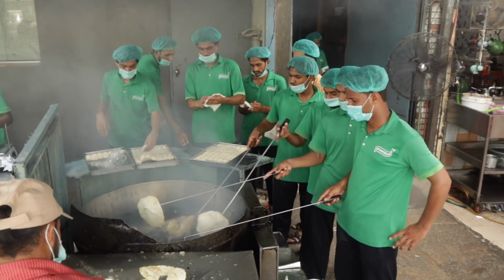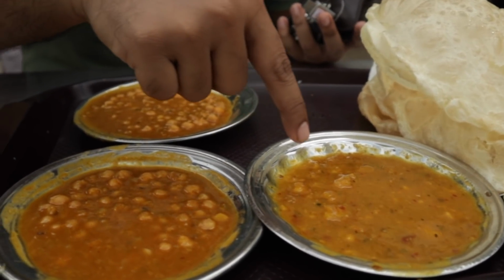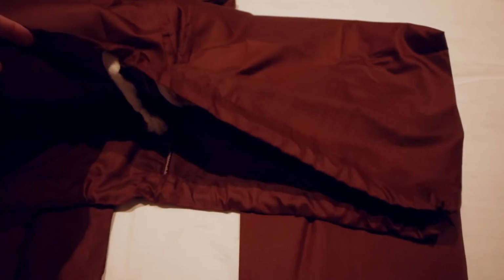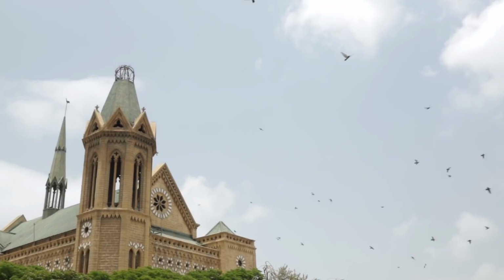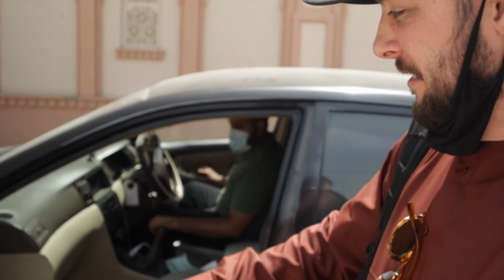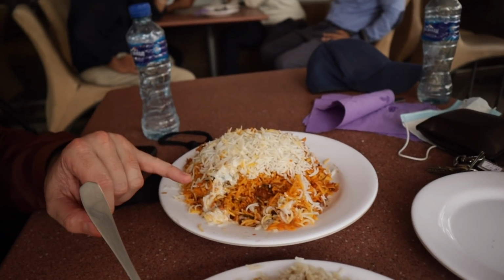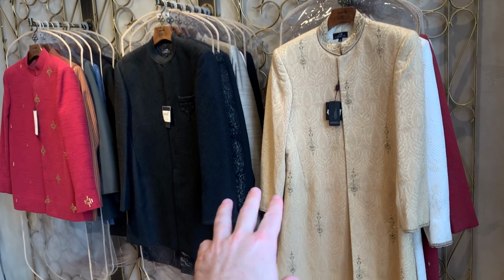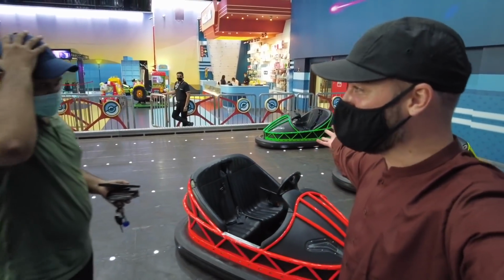How to have fun in Pakistan 🇵🇰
Karachi, Pakistan. Today I'm in Karachi, a foreigner traveling in Pakistan in 2021. I'm here with Manaky, who helped to plan my Pakistan trip and show me a good time. We try some famous Pakistani food at a well-known breakfast spot. We eat more famous food of Pakistan with some famous Pakistani Biryani. And I go to a new Pakistani mall, which is a new and different experience for the locals here. My guide and I have some Pakistani fun at the mall. Oh, and I am the only foreigner around so I put on a shalwar kamees, the Pakistani traditional clothing that I see about half of the people wearing in Karachi. Let's eat some Karachi food, wander around Karachi, and discover more of Pakistan in this Pakistan Vlog 2021.

Guide: Manaky